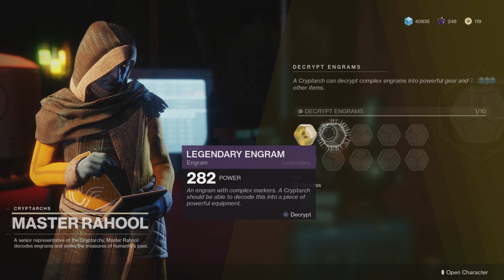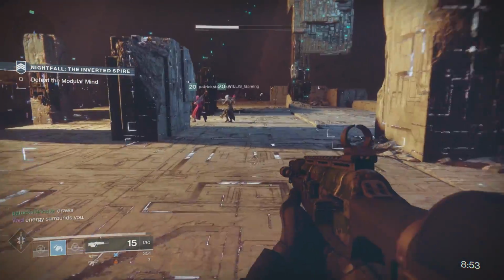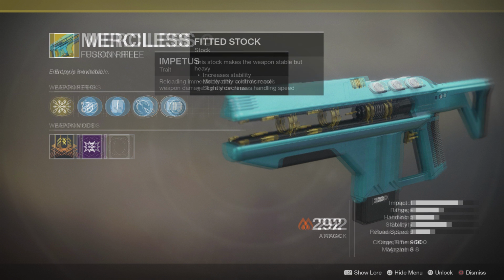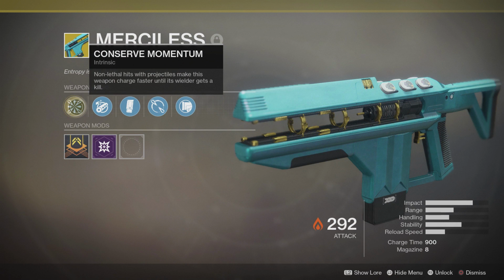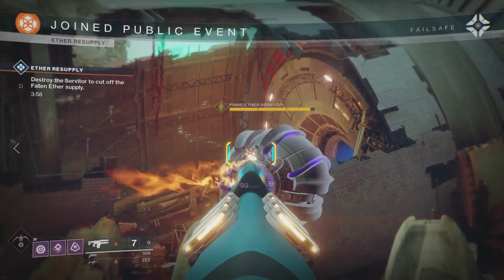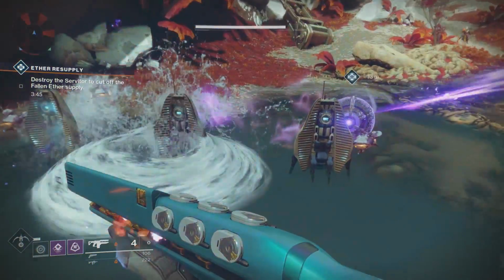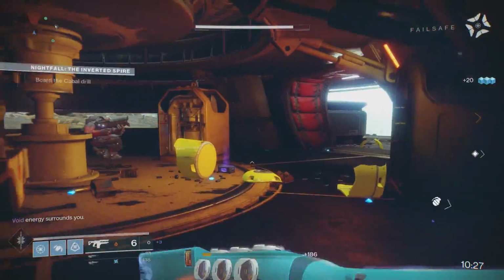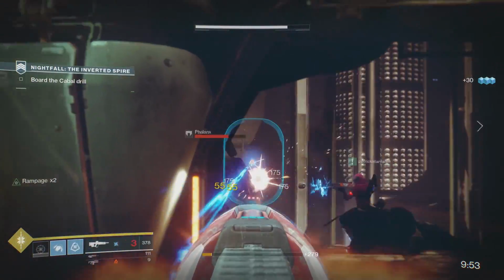Destiny 2 | Merciless Exotic Fusion Rifle Review